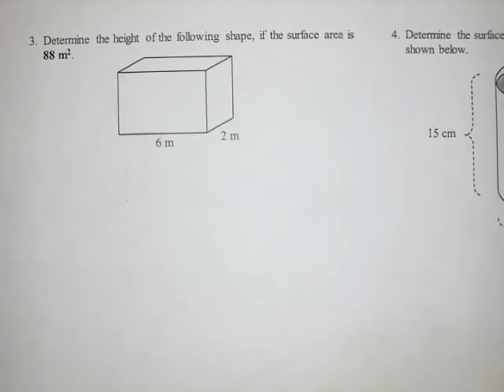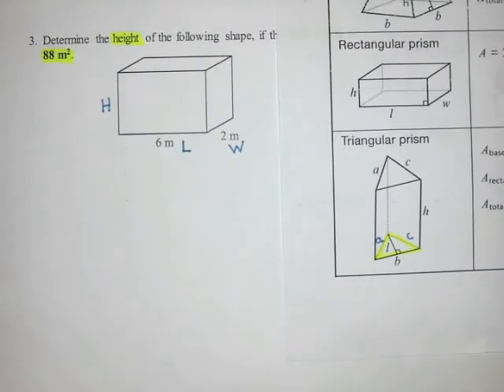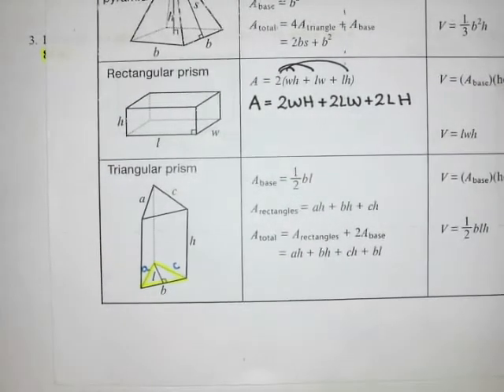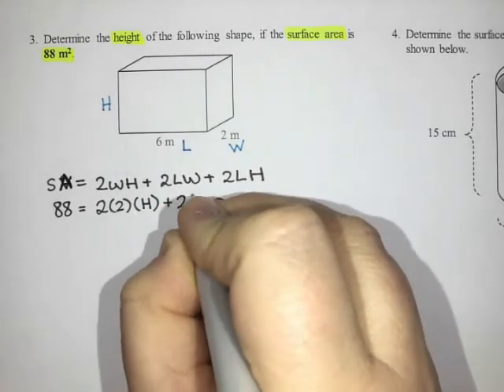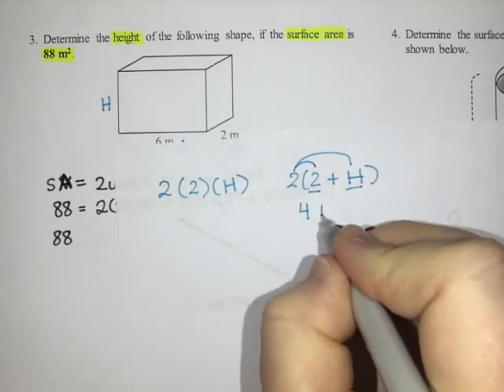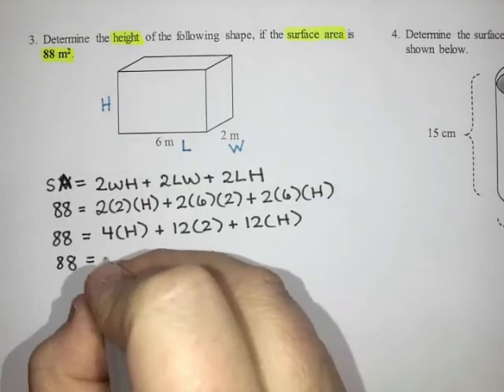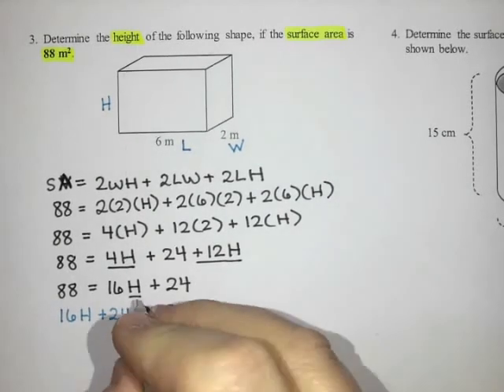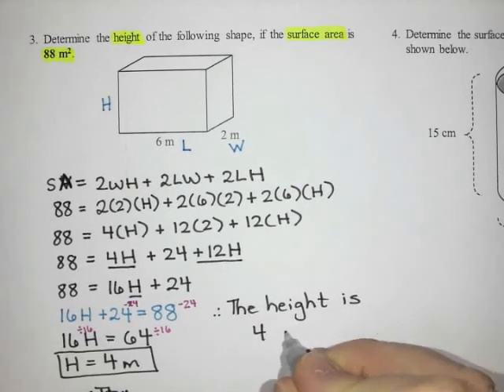Day 5 - Question 3 - Surface Area